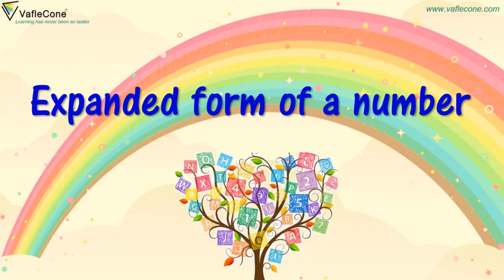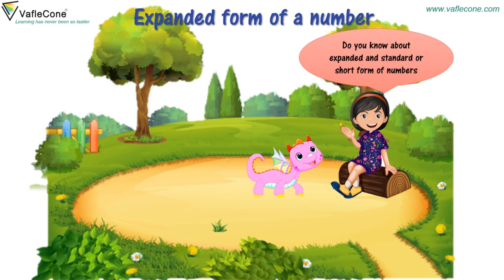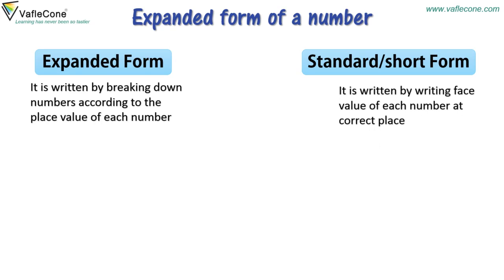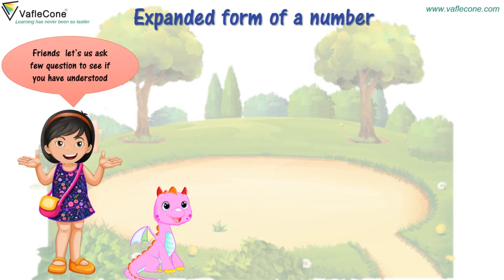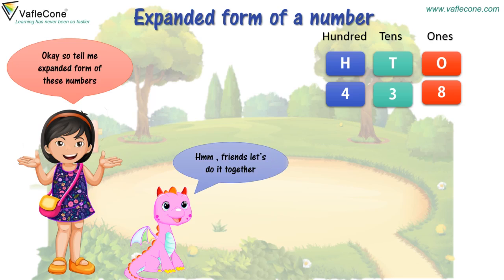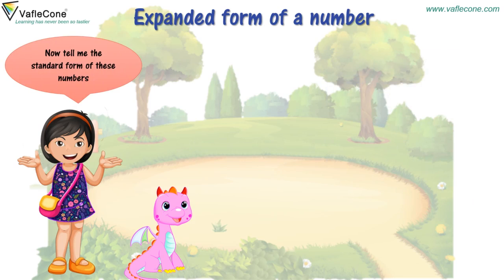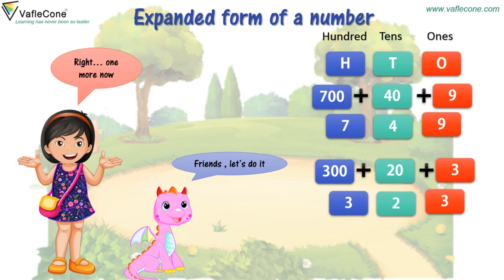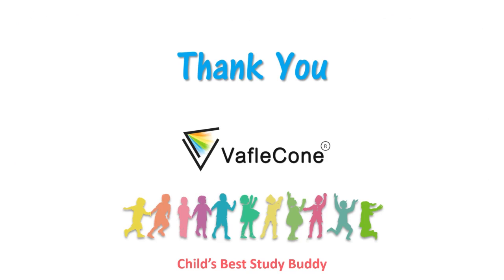Expanded form of a number class 2 l Maths concept l Expanded and Short form @VafleCone​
DoYouKnow about the Expanded and shortForm of numbers. Is it something new , then let's go ahead on a fun filled journey of numbers with Gia and Dodo on @VafleCone
You will find class wise , subject wise and chapter wise videos.